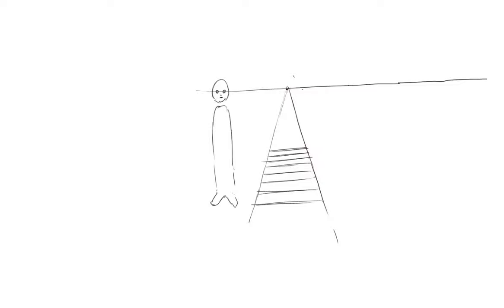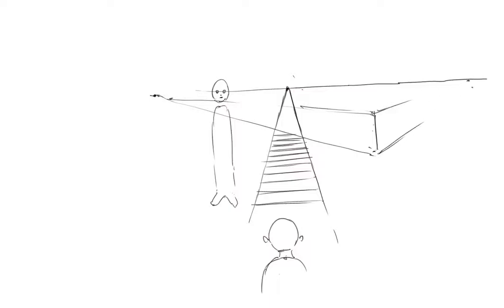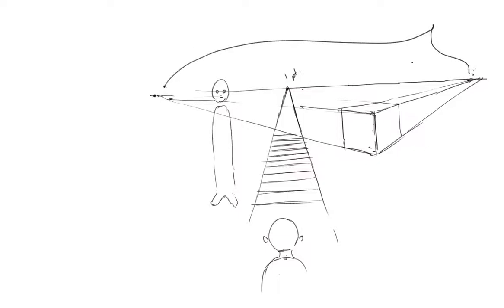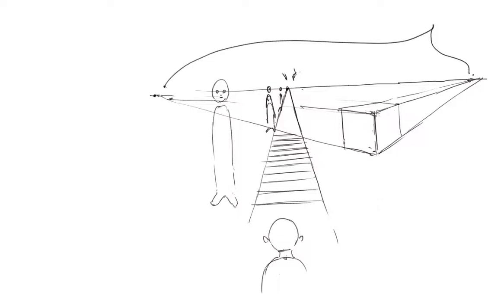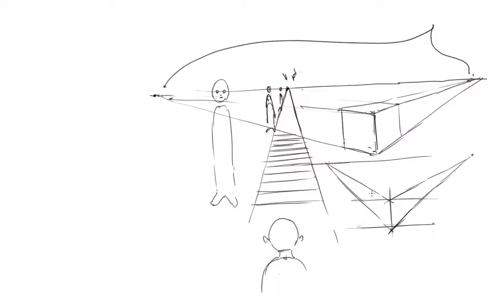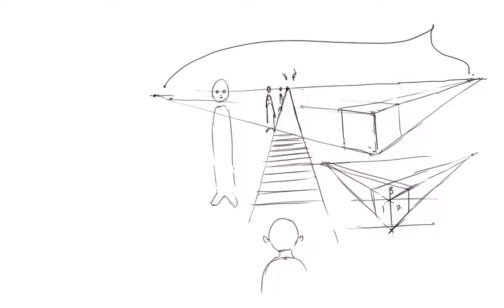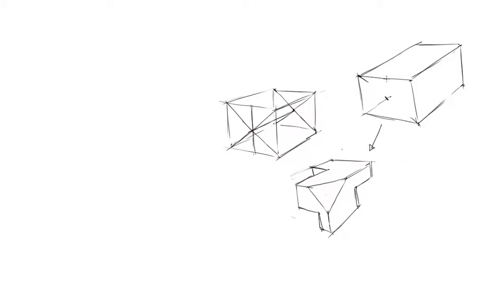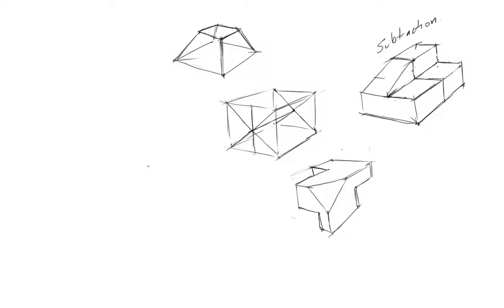June 9 Subtraction